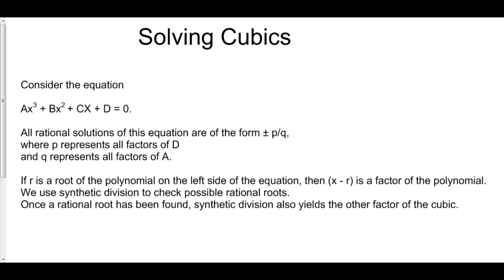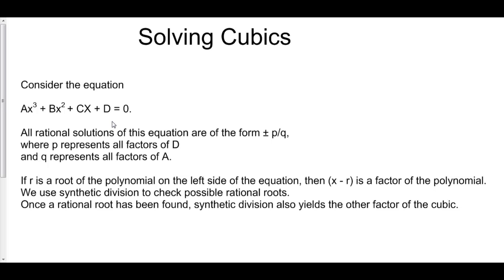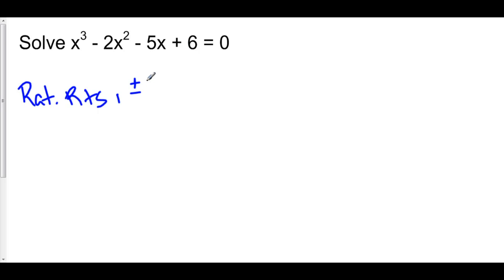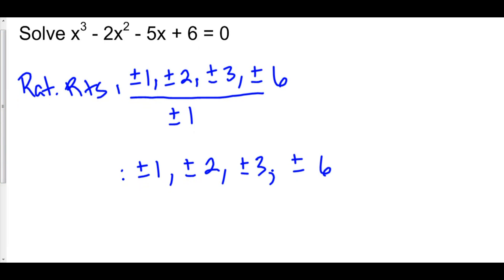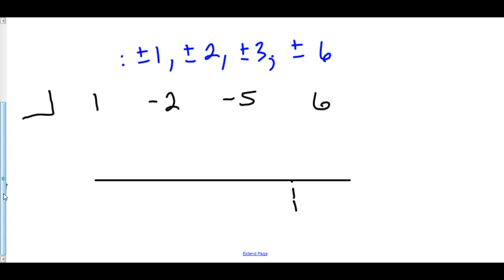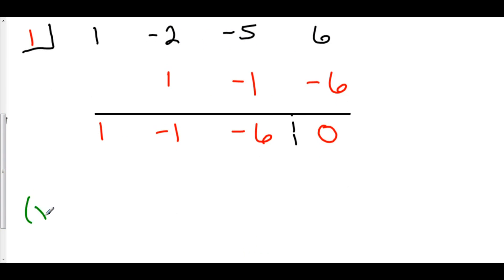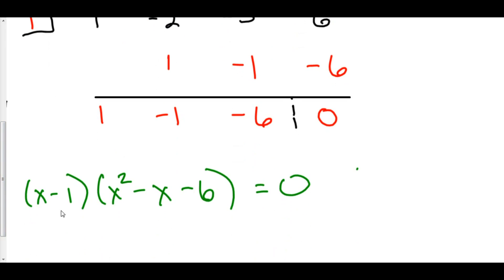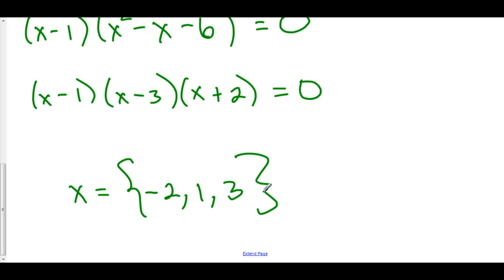Solving Cubics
1 Solving Polynomial Equations 1